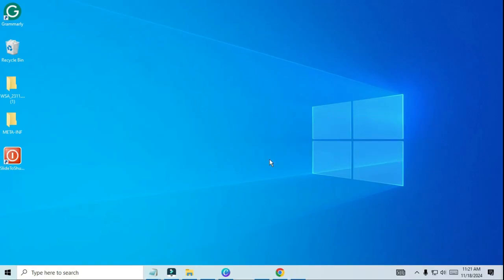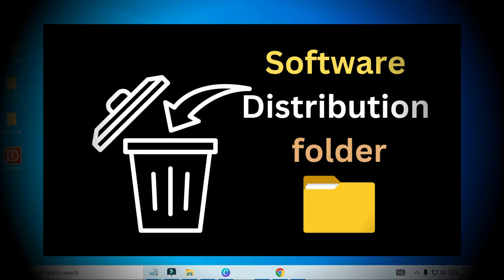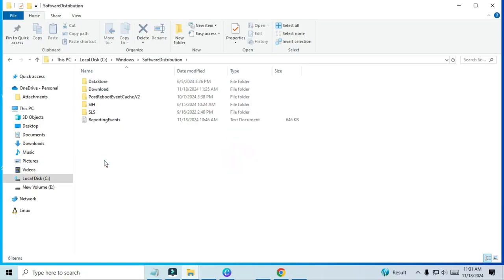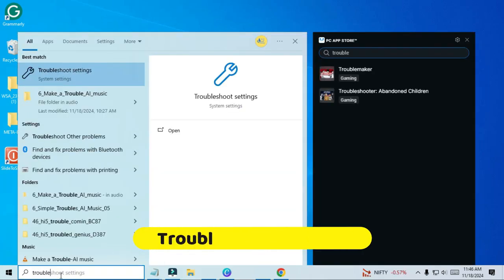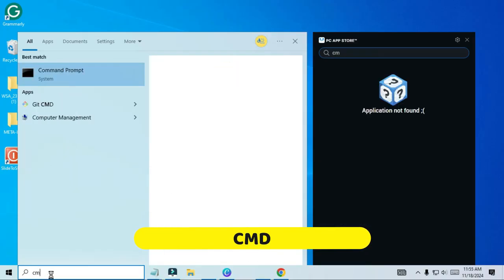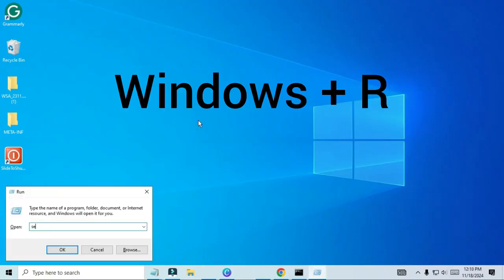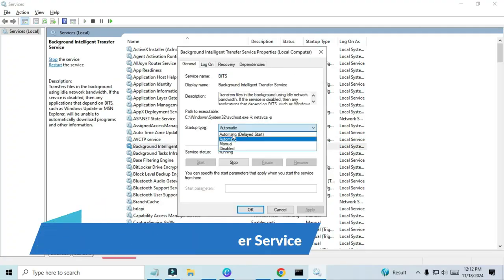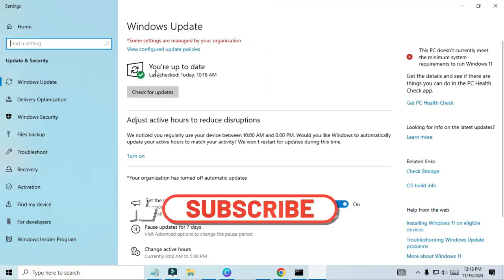How to Fix All Windows Update Errors in Windows 11/10 (Step-by-Step Guide)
🛠️ Fix All Windows Update Errors in Windows 11/10!
Are Windows updates failing to install? Getting stuck or showing errors? In this video, I’ll show you step-by-step how to fix all kinds of Windows Update problems in both Windows 11 and Windows 10. These are proven solutions that work in 2025! 💯

⚡ Tried and tested fixes — no complicated tech jargon!

📩 Comment your issue if you need help